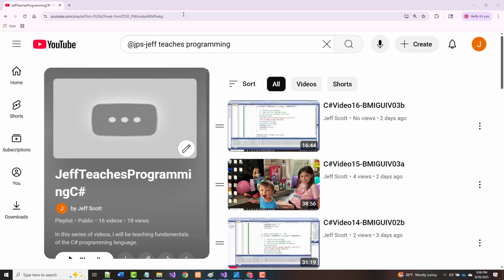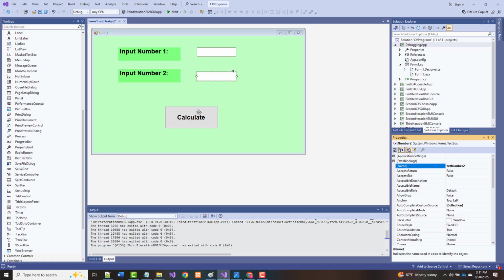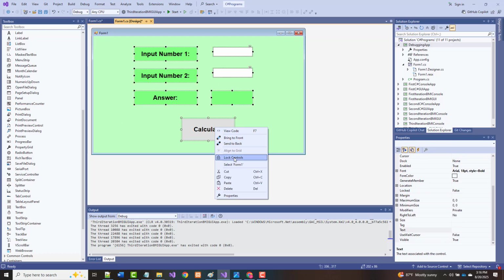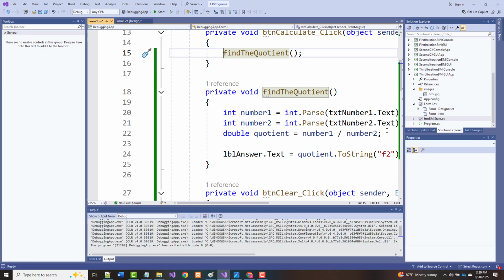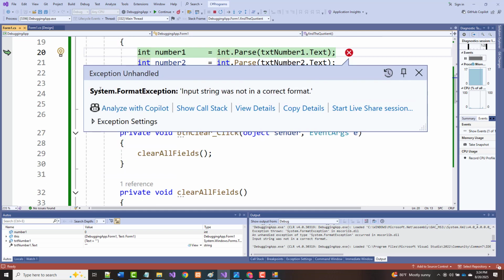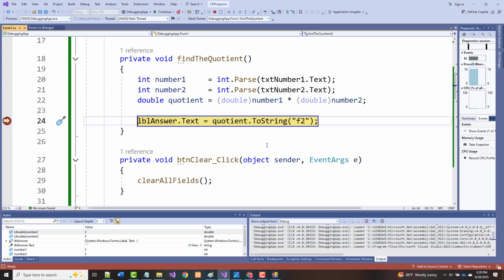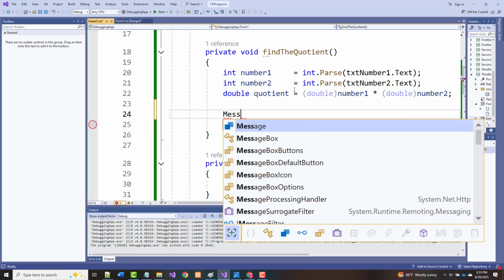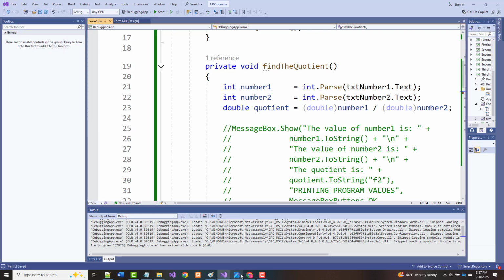C#Video17-Debugginga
In this video, we explain the simpler aspects of debugging a C# program.